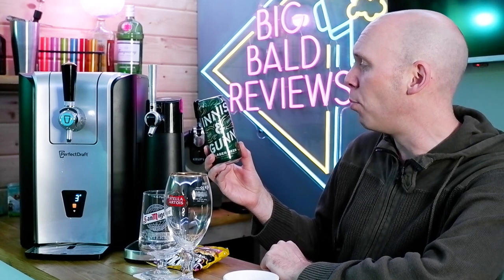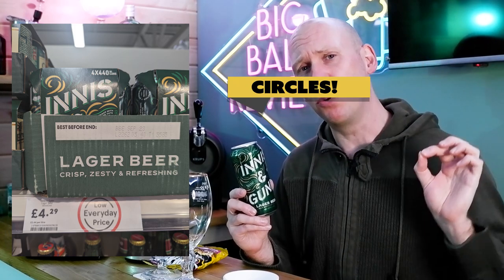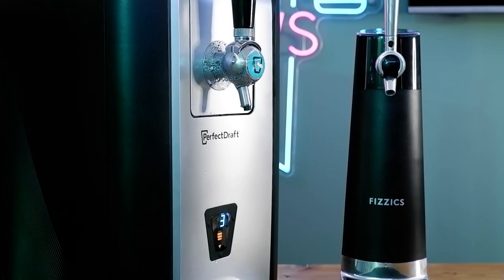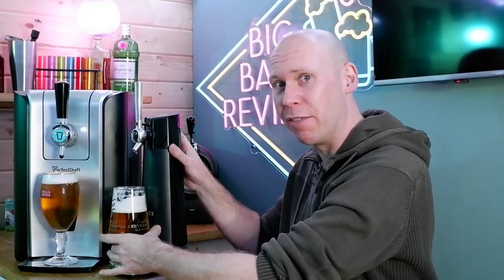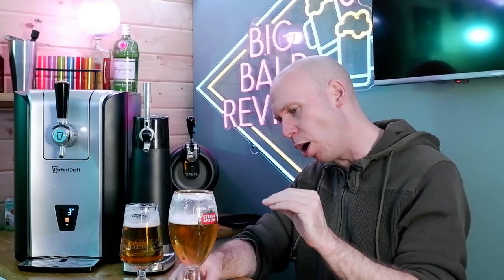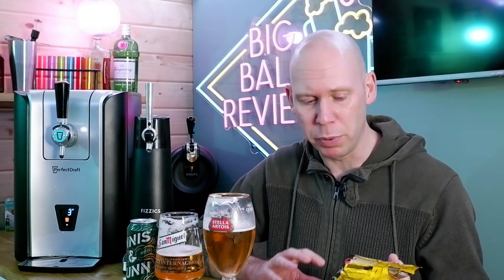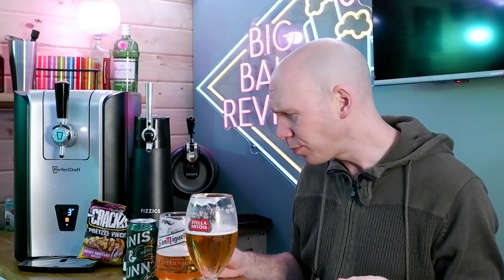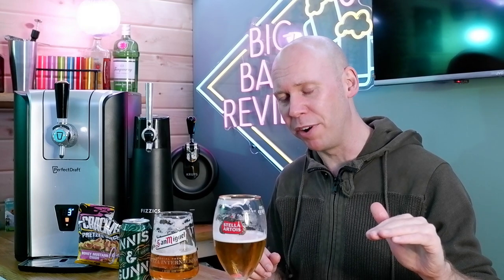Innis and Gunn on PerfectDraft, has this taken top spot?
I review Innis and Gunn on the PerfectDraft a keg that has only been out for a few months and was a much requested Lager from PerfectDraft owners.
Has this new keg got the top spot in terms of Lager on the perfectdraft?
I also dive into a bag of Crackzel pretzel pieces, honey mustard and Onion flavour!

£70 off PerfectDraft machines!

...and create an account to:
:: Keep track of your favorite kegs
:: Vote on the No.1 Keg
:: Add kegs to a wish-list
:: Filter by those kegs you've tried and those you haven't
:: See the true cost per pint for each keg